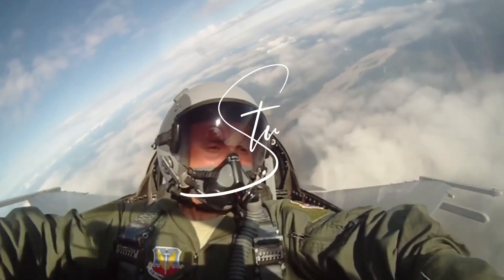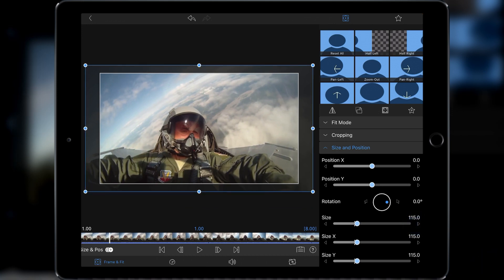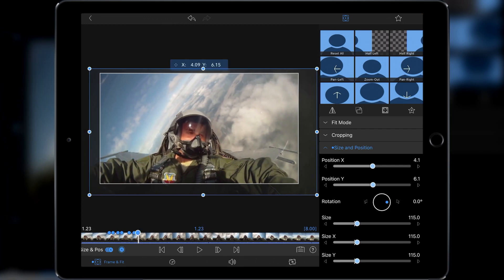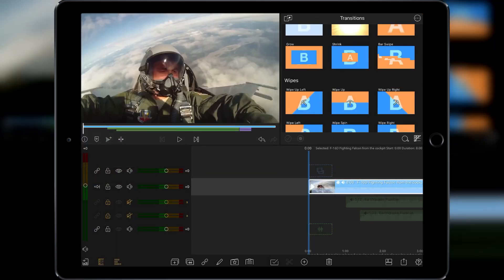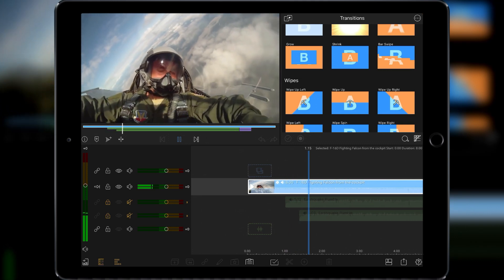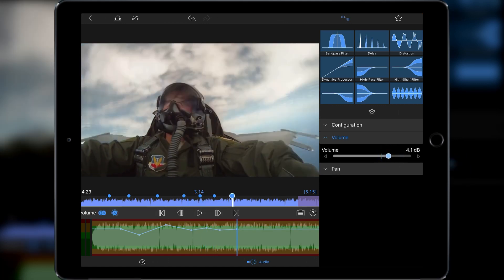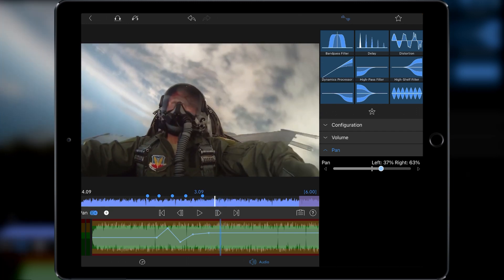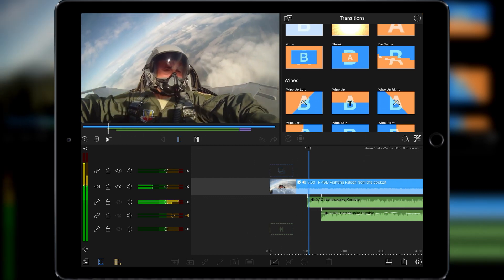Learn How To Create A Screen Shake Effect Using LumaFusion For iPad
Thanks to @Sam Fisher for asking how to create Screen Shake using LumaFusion. This is a simple tutorial that is made even easier by leveraging Keyframes for the shake part of things…

Stu

Tutorial #26